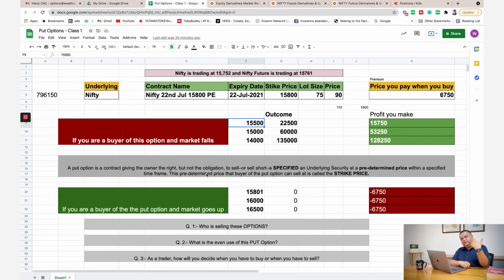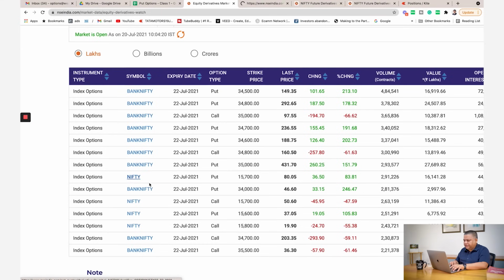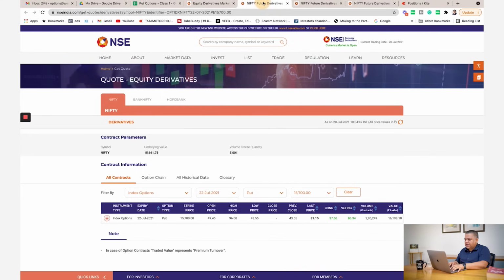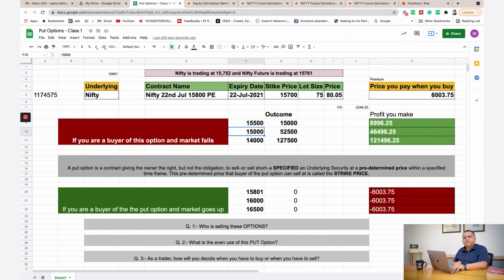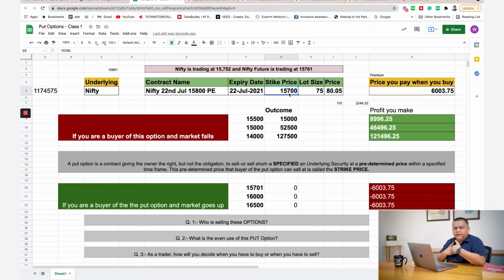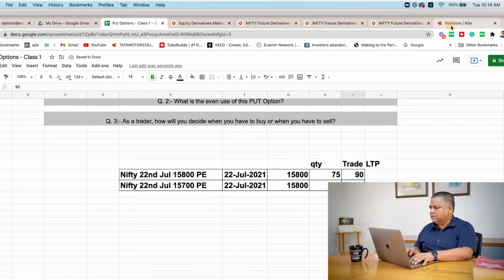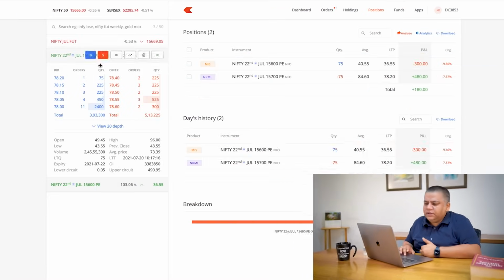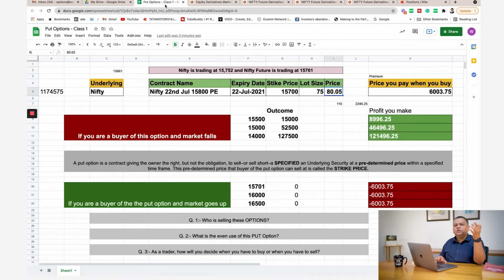Option trading for beginners - Put Options Explained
Join Our 6-Months Personalised Mentorship Program!
We offer a result-oriented, 6-months mentorship program on options trading, designed to help you master strategies, build confidence, and achieve consistent results.

If you're serious about learning and committed to success, apply now by filling out this form:

Seats are limited, so don’t miss this opportunity to learn directly under my guidance!